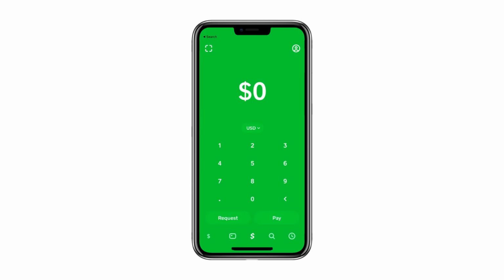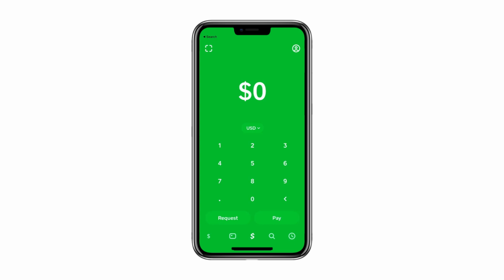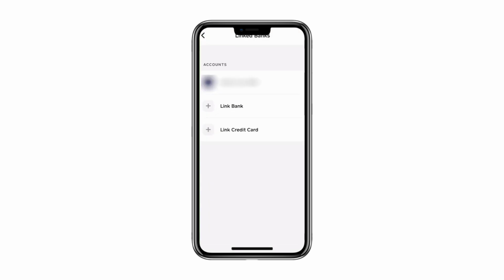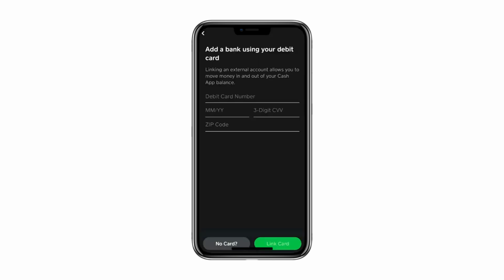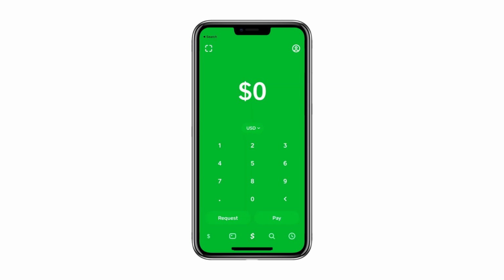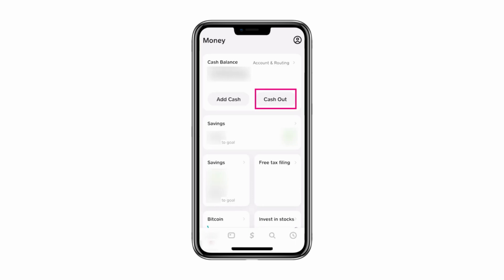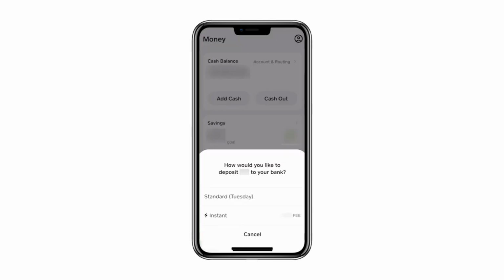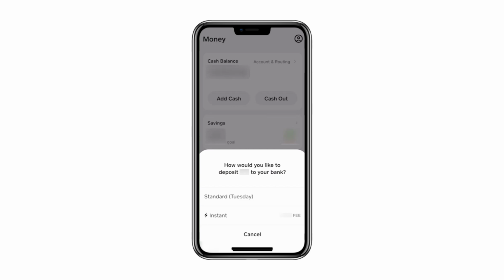How to Send Money from Cash App to Chime in 2025 (Step by Step)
Find out how to send money from Cash App to your Chime account with this step-by-step guide. Get your funds transferred fast and easy.